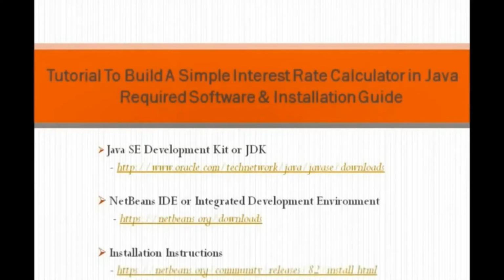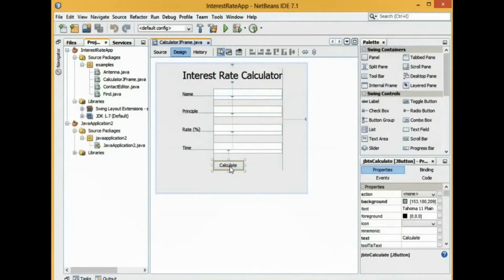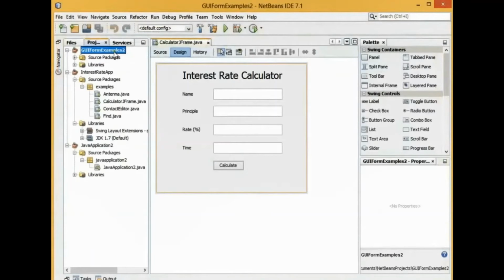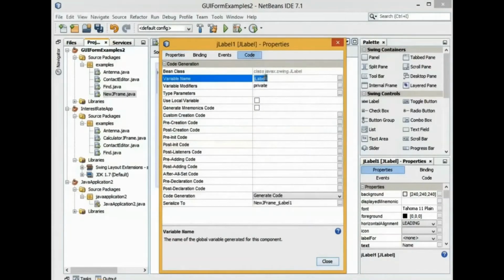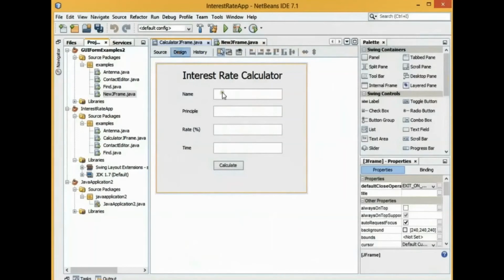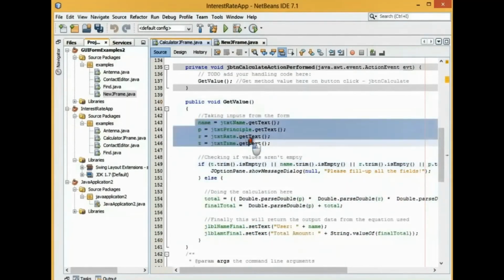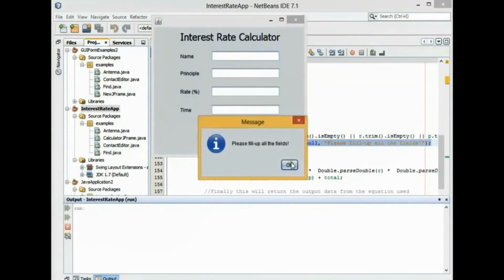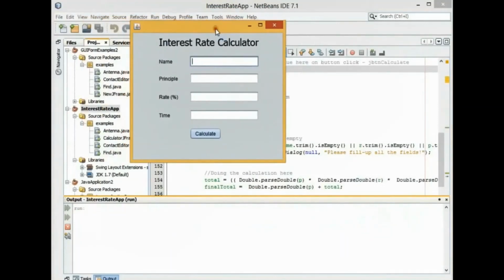Simple Interest Rate Calculator in Java - good for kids to try!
Here is a quick and easy video on how you can build a simple interest rate calculator in Java in the Netbeans environment. Design this app and wow your friends in class!

Do you have a new idea that you would like to show us? Send us your article, tutorial or research paper to us by joining our inventor social network We will review your project and post it for the world to see!